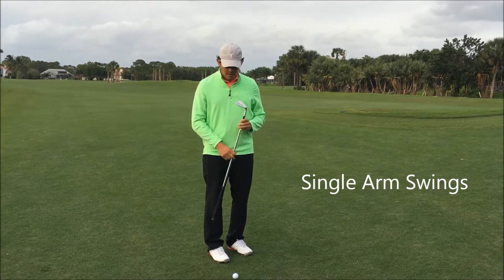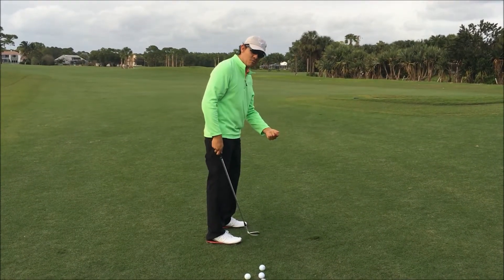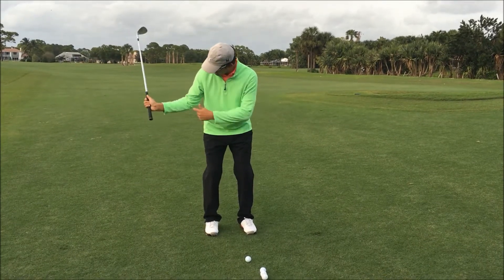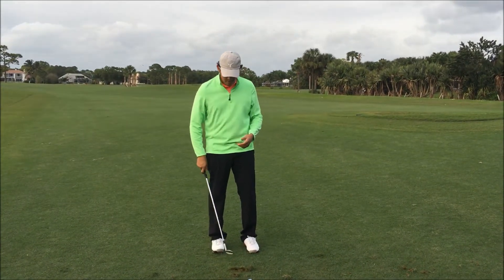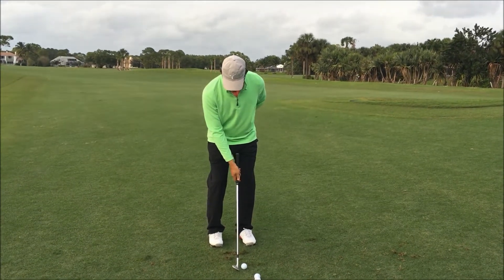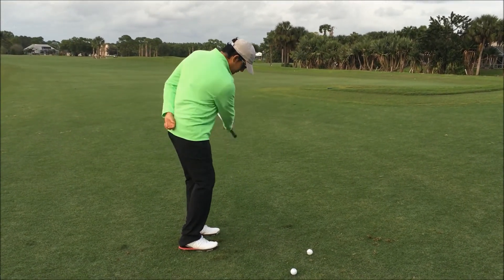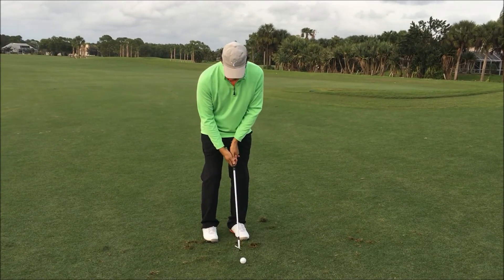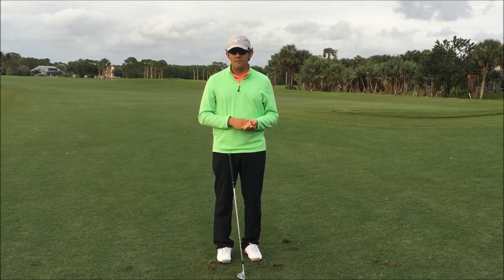Single Arm Golf Swings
Learning to swing the club before we hit a ball is so important. The second we are told to hit down on the ball our swing gets all choppy and out of whack. Instead lets develop a swinging motion where the hitting concept vanishes.

Gran a club with one arm first and start swinging back and forth. Very little body rotation. We want to keep it an arm swing only. Learning what a swing feels before we ever hit a ball. Something most golfers should do especially if they are beginners.

For more information on my current projects.